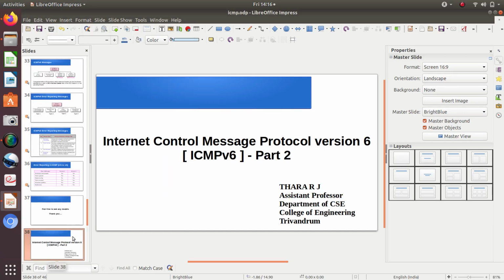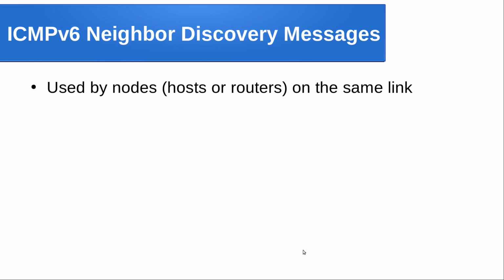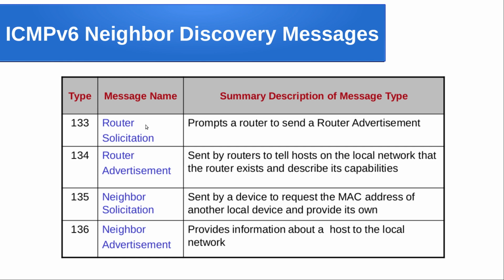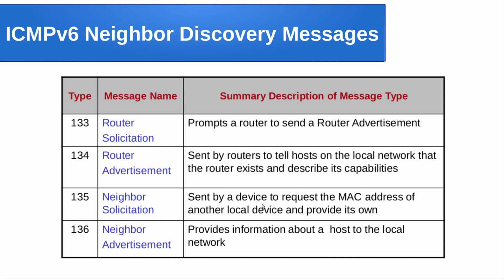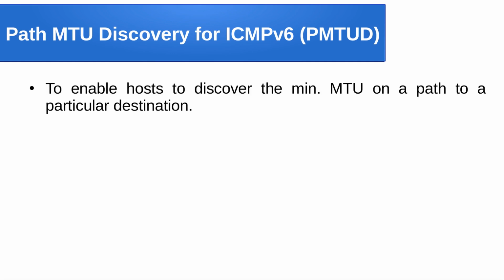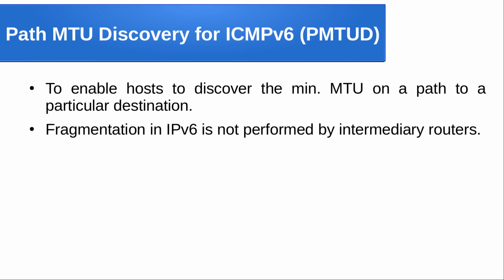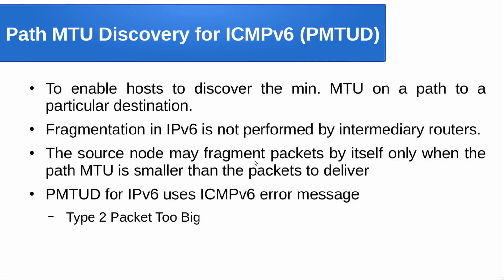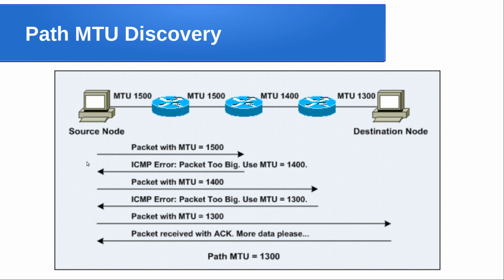ICMP v6 : Part 2